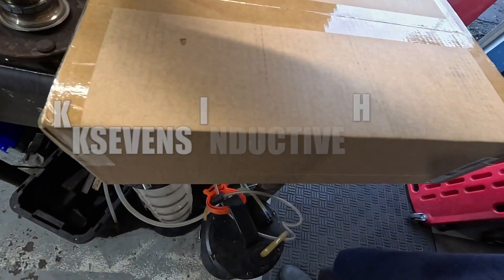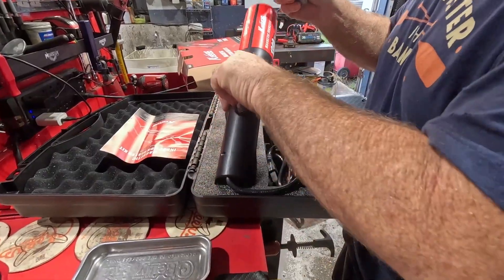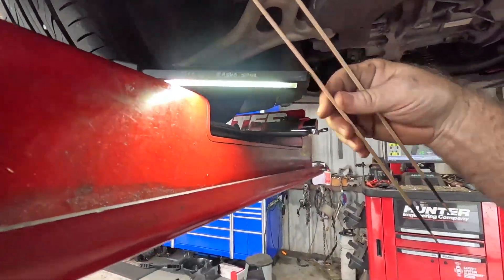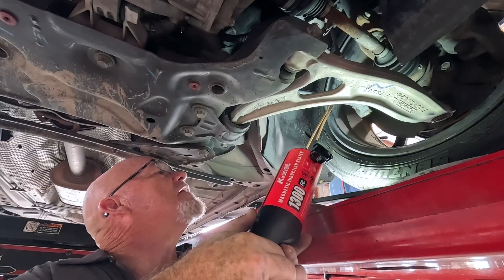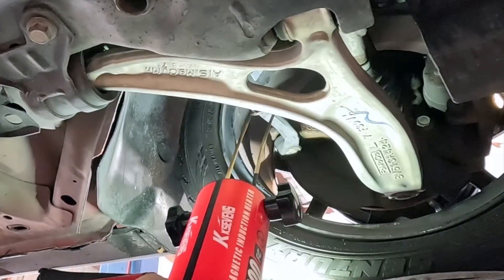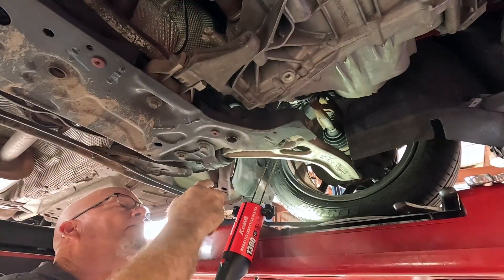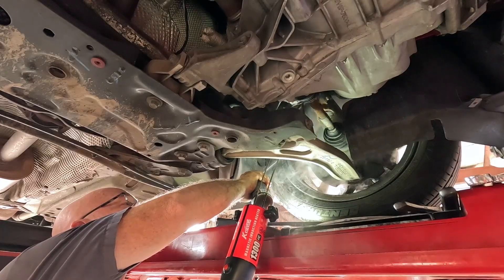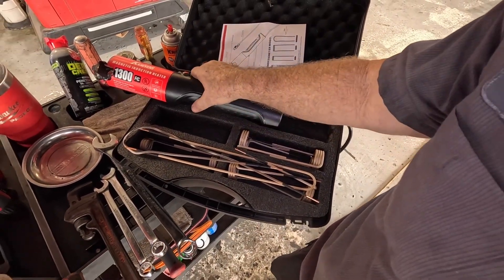HEAT WITHOUT FIRE? KKSEVENS, Inductive heater KIT KS01.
Shirts and stickers, even key rings. With more designs very soon!

Be sure to check out our many videos in several categories if you are interested in Auto related content, we have thousands to see. Tools, Projects, Repairs, Shop days and more!